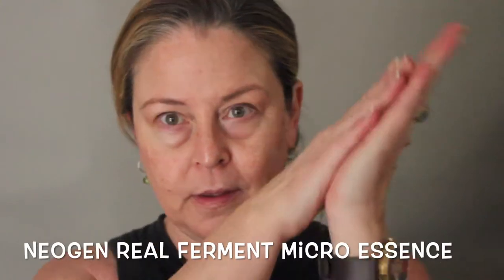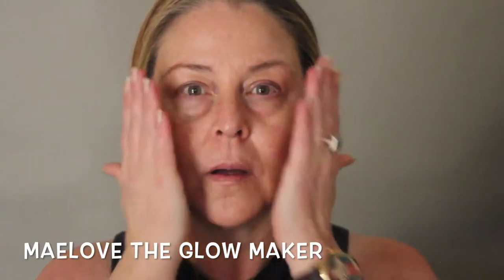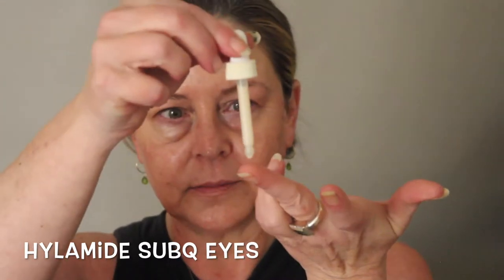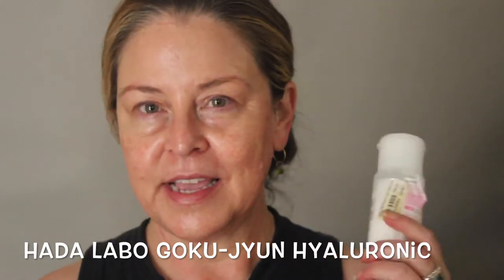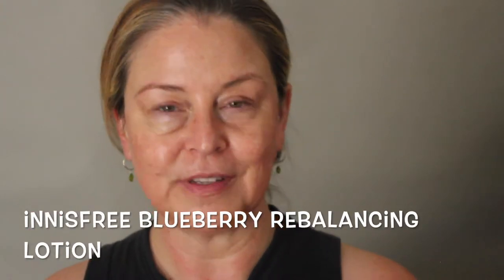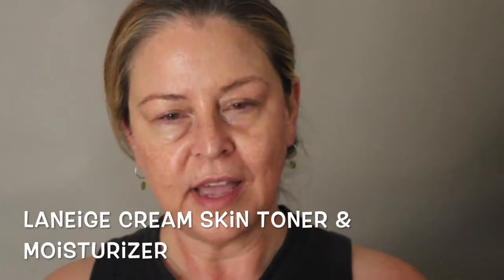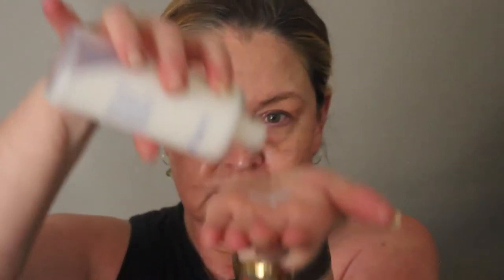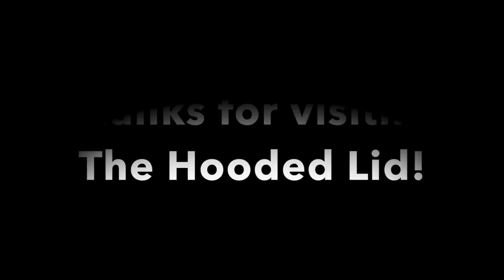AM Skincare Fall/Winter for Mature Skin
This time of year calls for more hydration and more emollients, but too much of either can cause problems with foundation and sun screen.  Just a few changes makes all the difference for me!